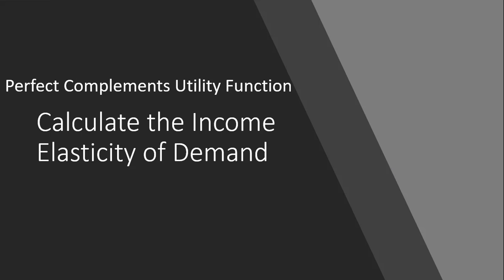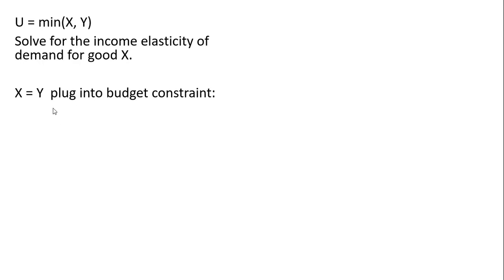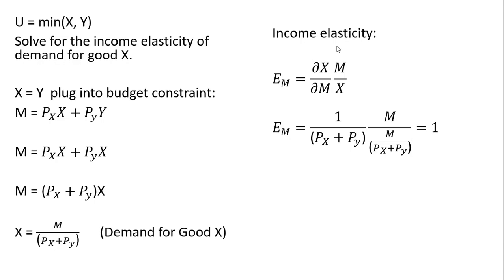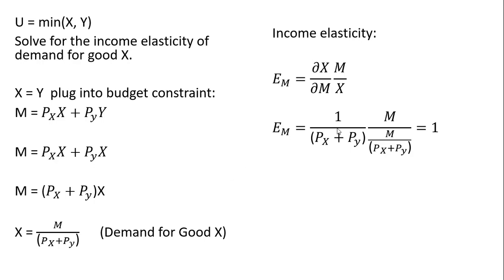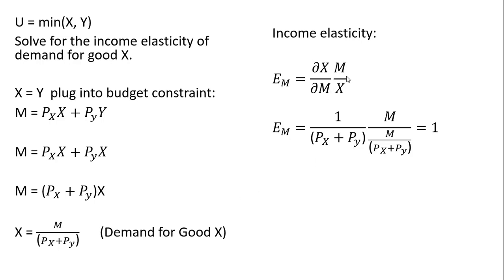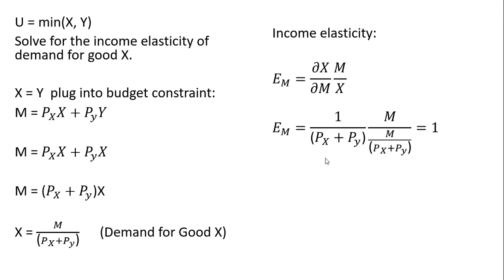Perfect Complements Utility: Solving for Income Elasticity of Demand